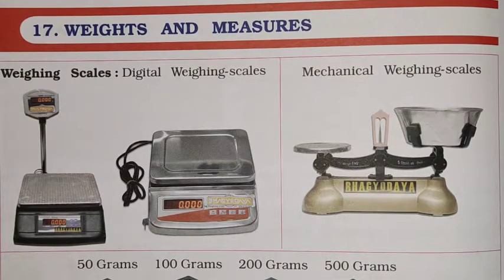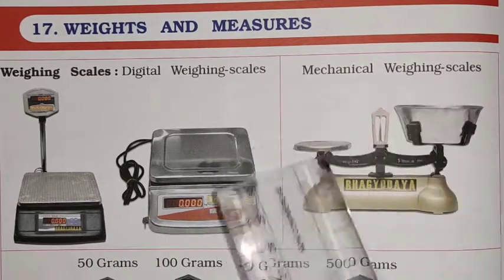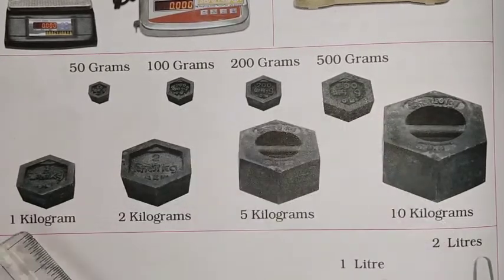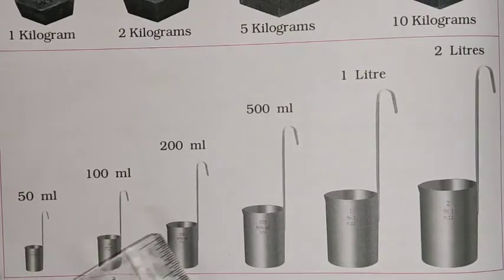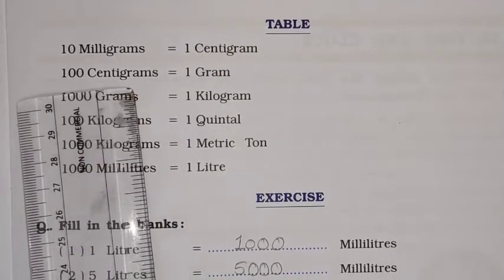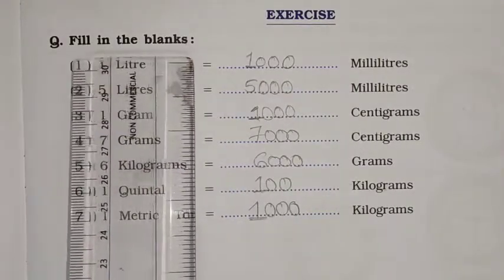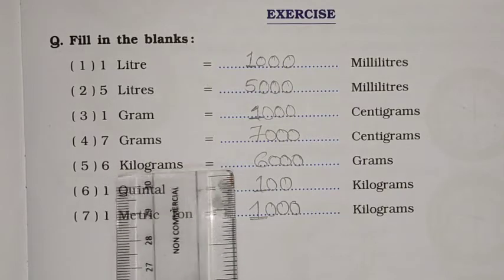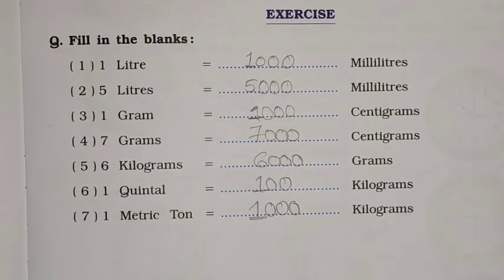Std 3rd G.K (03/10/2020)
Ch no : 17  Weight and Measures